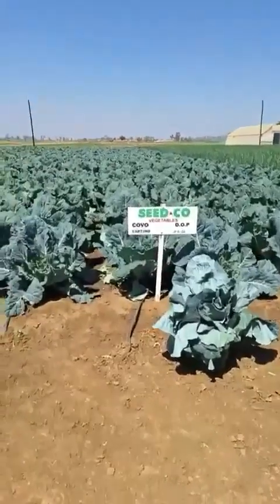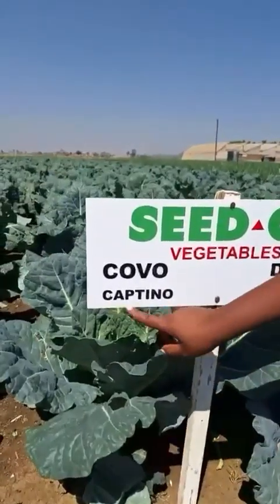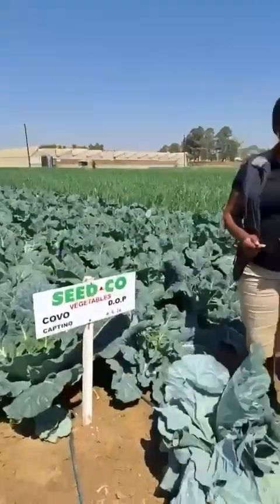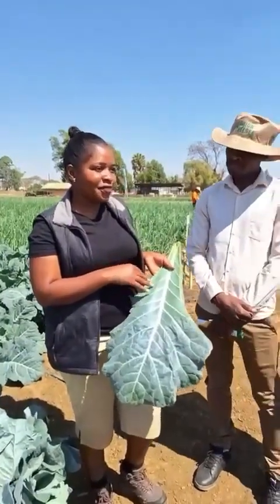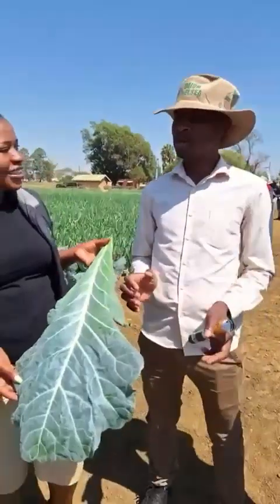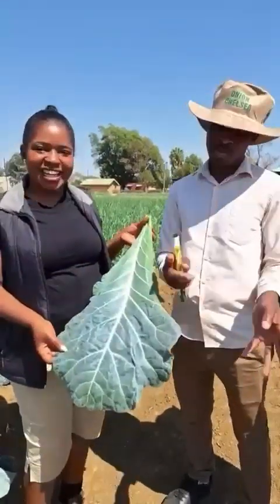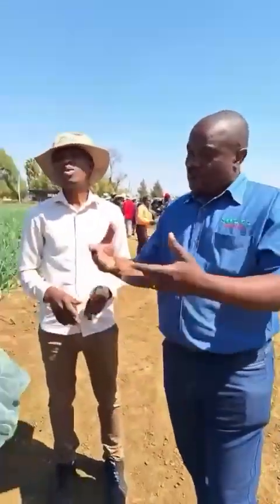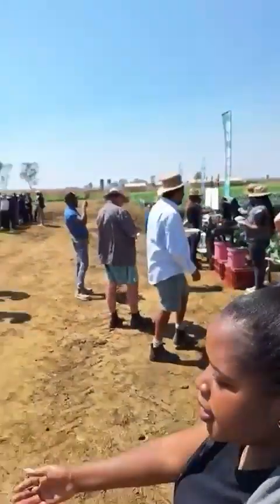Check Out the New Seed Co Covo Hybrid Coming in 2 Months! Name Revealed Above ⬆️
👀🥬 Look out for the NEW SEED CO COVO HYBRID which will be on the market in the next 2 months. The name is in this clip above ⬆️